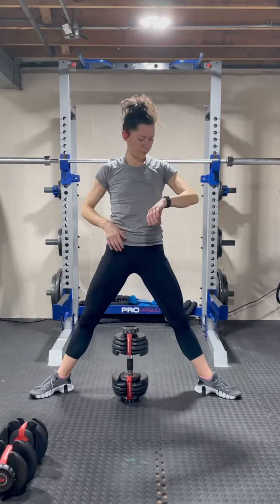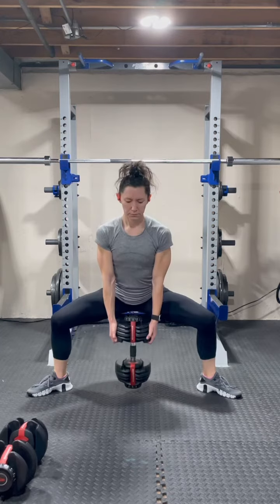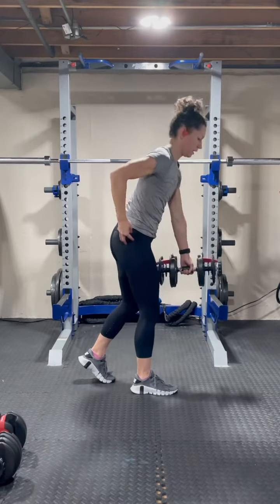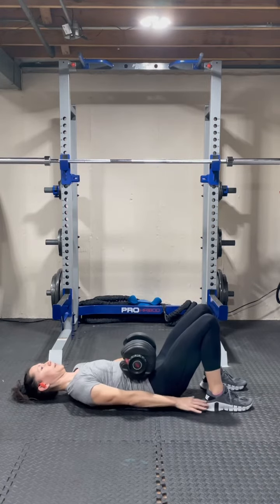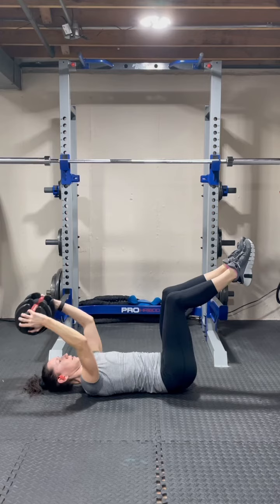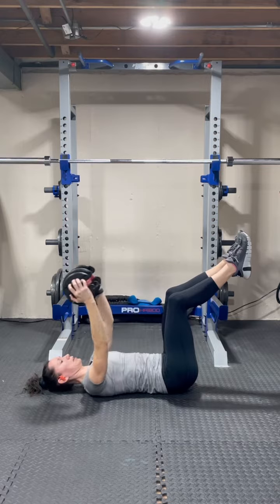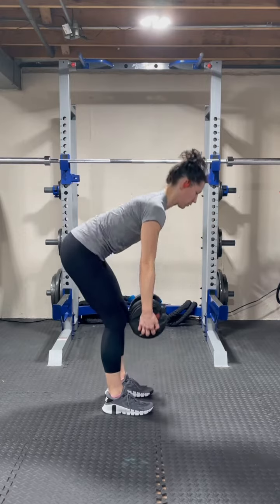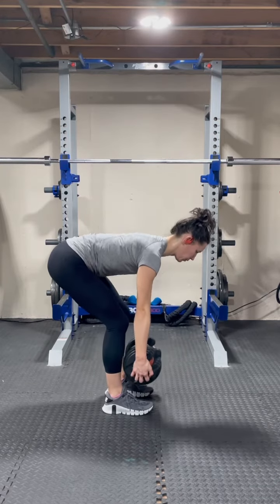Next Level Leg Day 🔥🔥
3 facts about strength training legs

1 - They support our posture and give us a strong base of support when loading our body.

2 - Strength training improves metabolic health due to large size of muscle (the bigger the muscles the more a lot of energy they need)

3 - Strength training can reduce risk of injury by improving balance, decreasing muscle imbalances, and improving joint health

2 weights: 1 heavy, 1 medium
4 exercises
4 sets
1 finisher after all sets are completed

Sumo Squats - Heavy weight 12 reps
Staggered Stance Single Leg Dead Lift to OUTside of foot - 10 reps/side medium weight
Glute Bridge (Feet Flat) - 15 reps heavy weight (use towel for cushion)
Table Top Lat Pull Over - 10 reps
Rest for 1 minute between sets, repeat for a total of 4 sets

Once you are done with all 4 sets, here is your finisher!

Elevator Deadlifts: 1 Heavy Weight 5 reps. Why 5? Time under tension for 1 reps is greater than 30 seconds.

How to perform: Start with a narrow base of support for a Romanian Deadlift (RDL). Hinge your hips driving your glutes behind you. Lower the full range of the deadlift, then pick how many floors you want to stop at before standing back up.
I had 7 elevator levels - mid shin, below knee, knee, above knee, mid thigh, top of thigh, then I reversed order. Returning to the full range between back to full range, then I forgot, repeated the first floor and stood up.

I do not know what was going to give out first, my grip or my glutes!